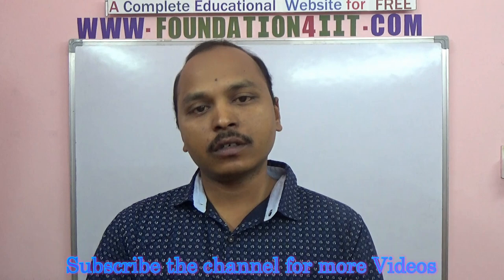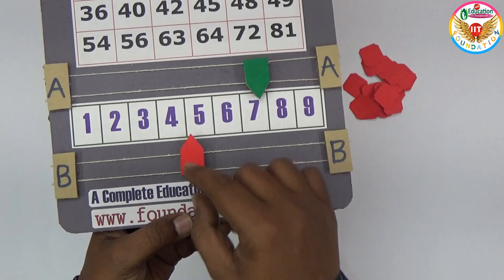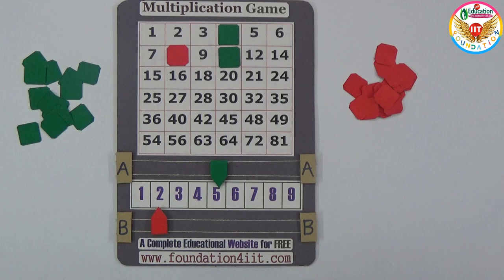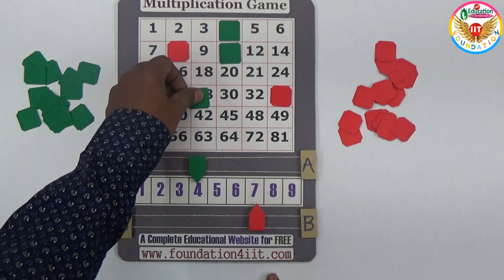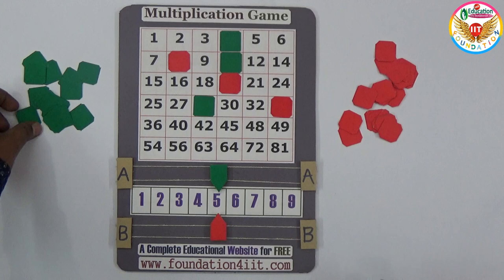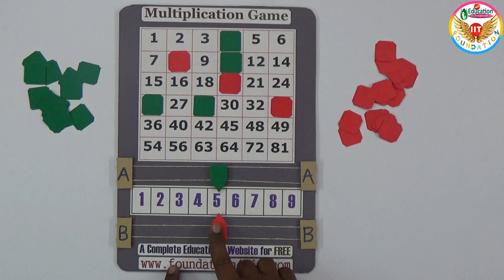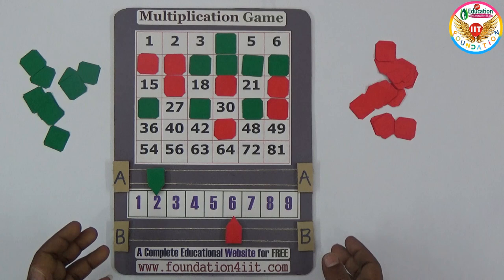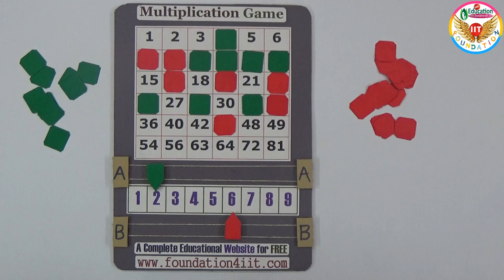Multiplication Game || Innovative Maths Project